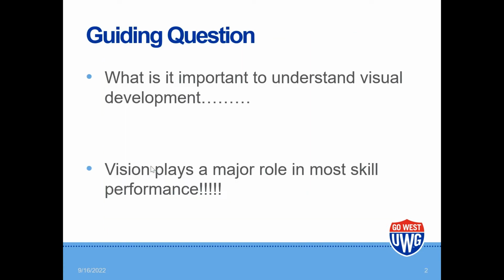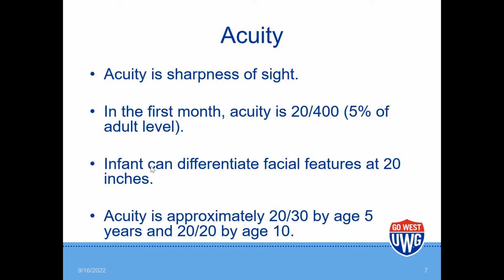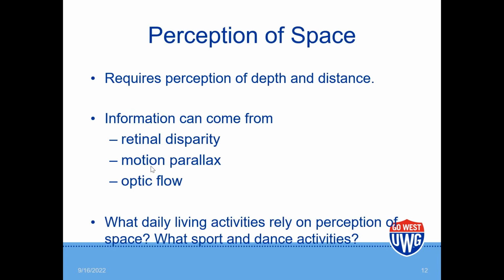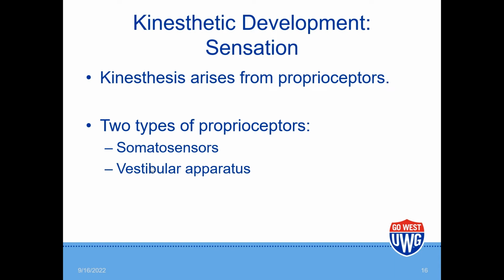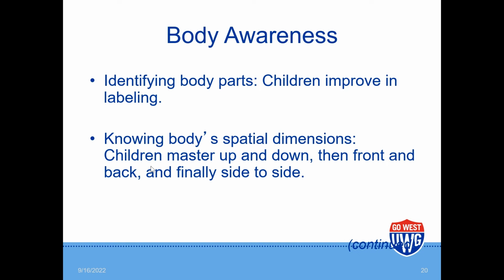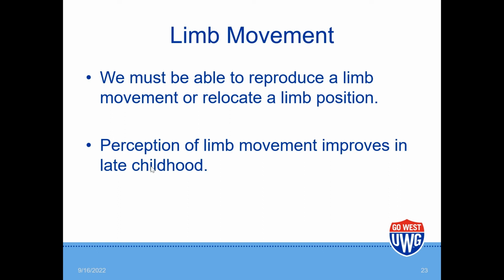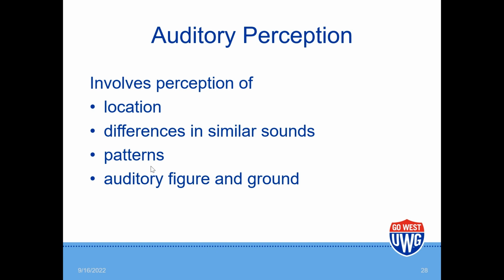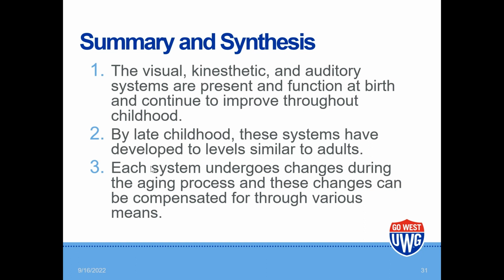sensory perceptual development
Lecture of sensory and perceptual development